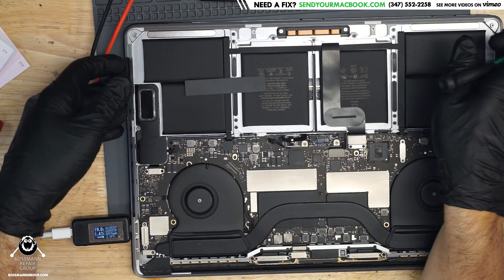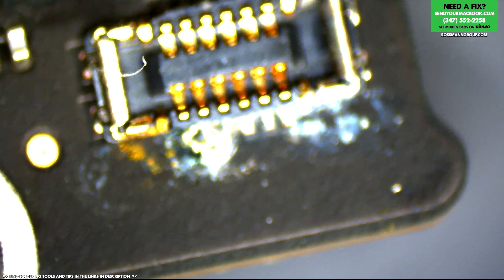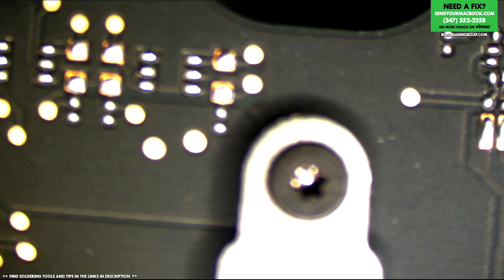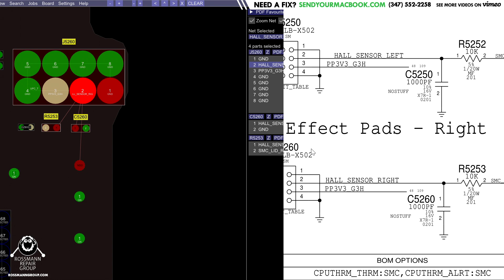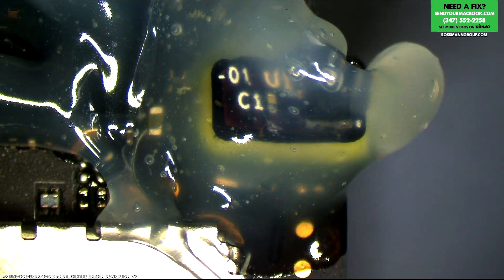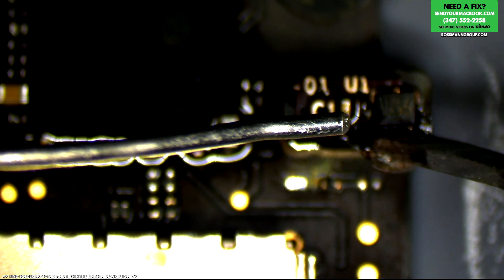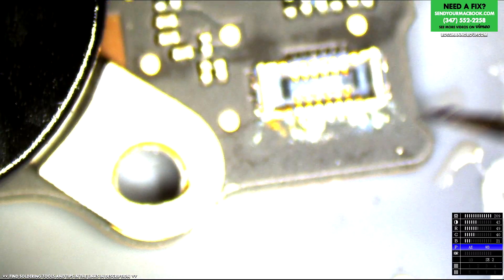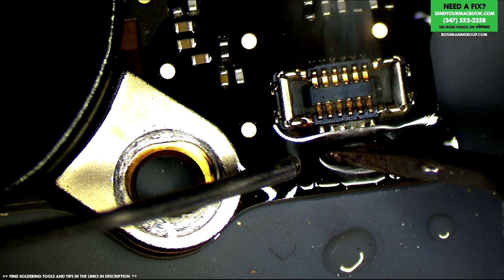Common cause of dim screen on newer Macbooks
› Bitcoin: 1EaEv8DBeFfg6fE6BimEmvEFbYLkhpcvhj
› Bitcoin Cash: qzwtptwa8h0wjjawr5fsm0ku8kf40amgqgm6lx4jxh
› Dash: XwQpZuvMvU44JT7C7Uh6xHvkSadzJw9fMN
› Dogecoin: DKetsoCvwa2hF29ssgUA4Wz4hxT4kj3KLU
› Ethereum: 0x6f6870feb48f08388ee345cf0261e2f03d2fa310
› Ethereum classic: 0x671bfd61ba87edf6365c97cea33d66ba73645510
› Litecoin: LWnbTTAjojZQt68ihFJFgQq3cYHUsTcyd7
› Verge: DFumZ5sMhi3JktLQpsTVtV9xUt3zKDrcZV
› Zcash: t1Ko3FkphQYoQroQc8k2DVk4WKMAbmNR8PH
› Zcoin: a8QdvArHmdRYe1MjiqtP6jDNe6Z4JgnRKZ